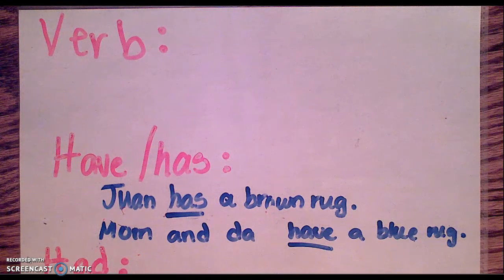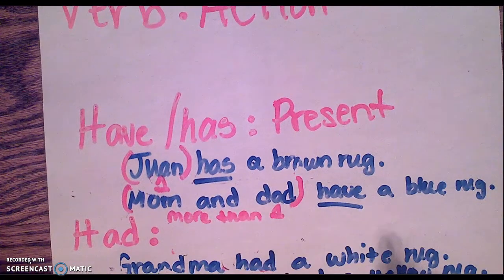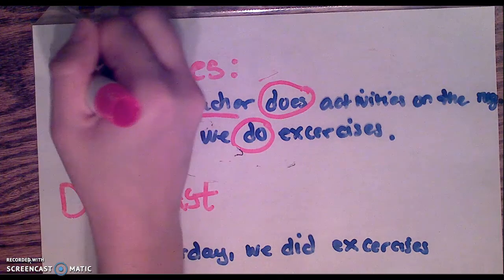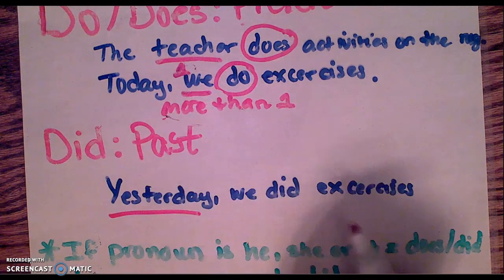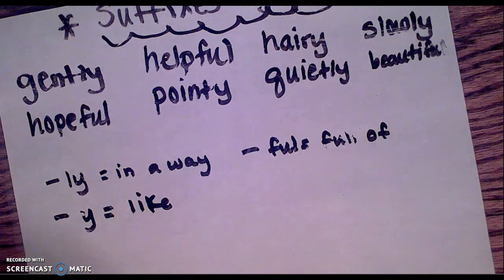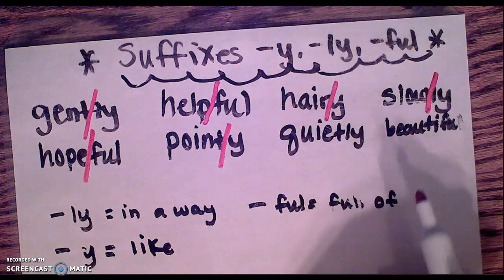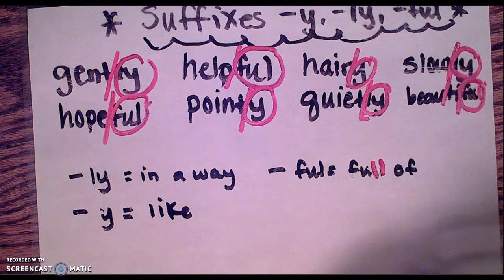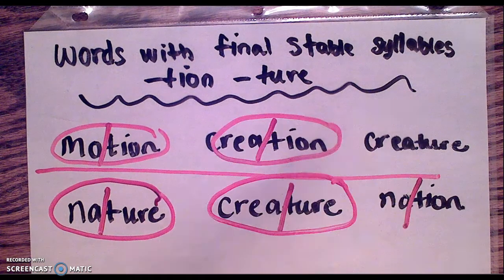Lesson 23 Grammar and Phonics